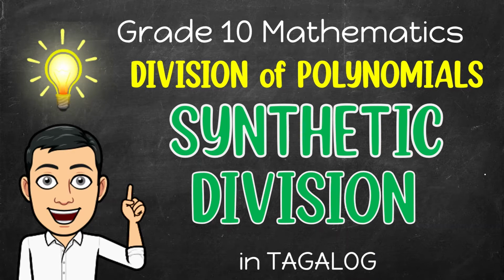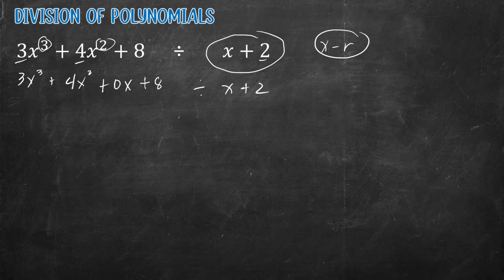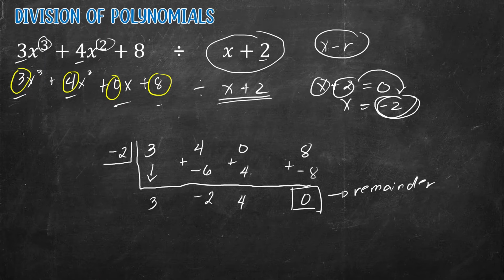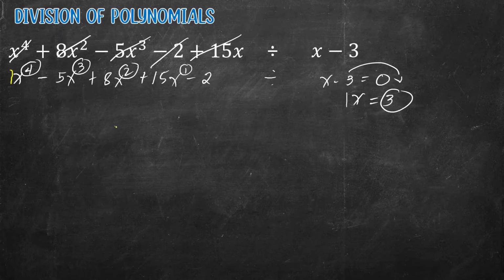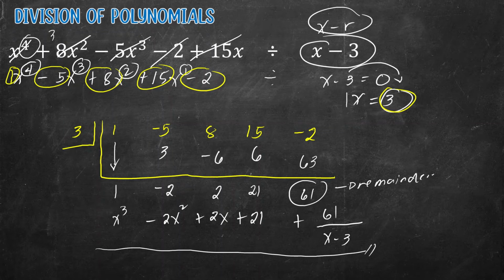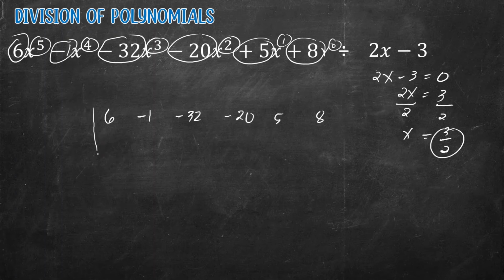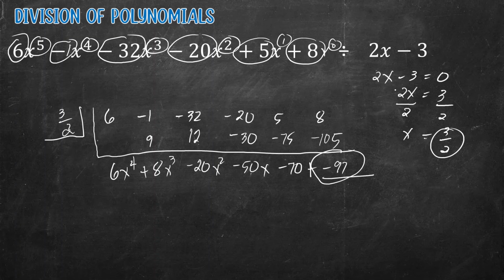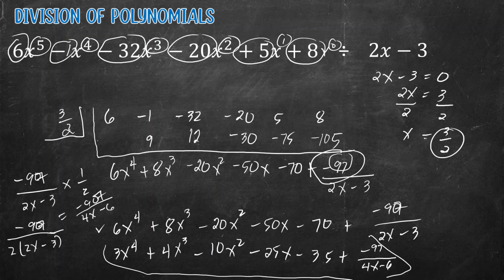[Math 10] Dividing Polynomials using SYNTHETIC DIVISION Method in Tagalog